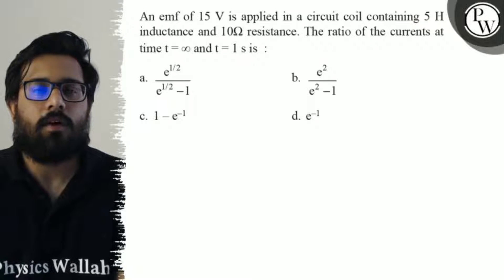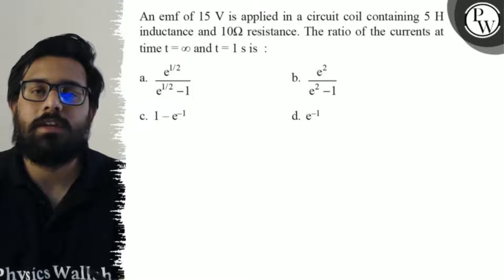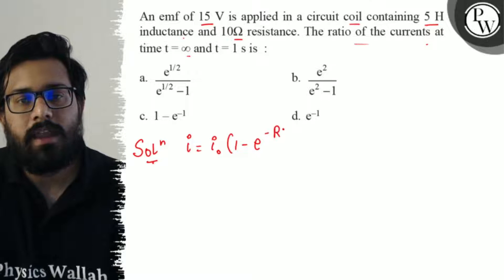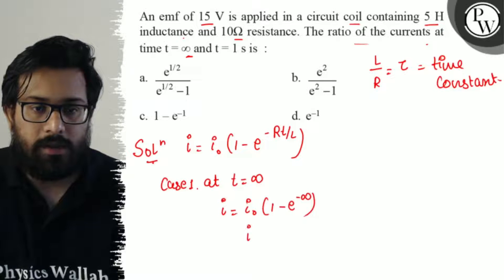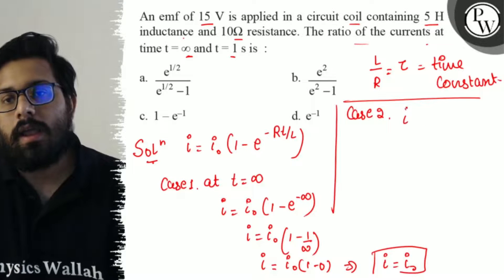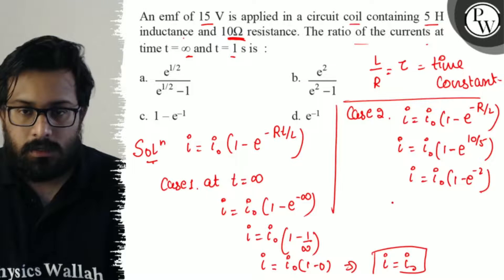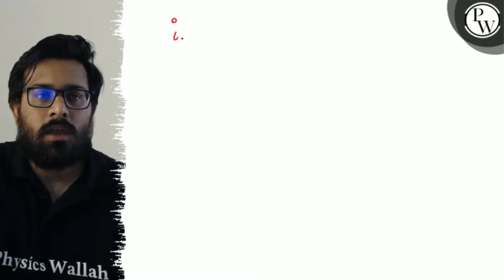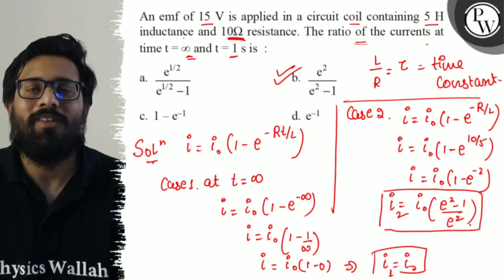An emf of 15 V is applied in a circuit coil containing 5 H inductance and 10 Ω resistance. The r...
An emf of 15  V is applied in a circuit coil containing 5 H inductance and 10 Ω resistance. The ratio of the currents at time t=∞ and t=1  s is :
a. e^1 / 2/e^1 / 2-1
b. e^2/e^2-1
c. 1-e^-1
d. e^-1